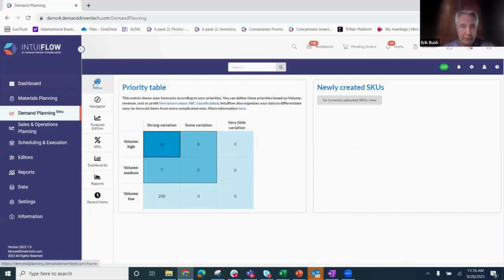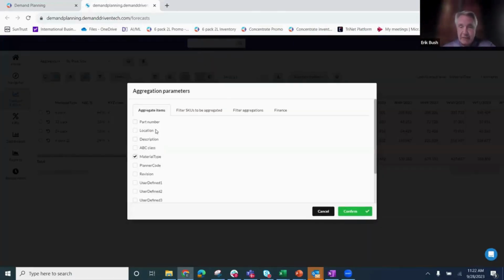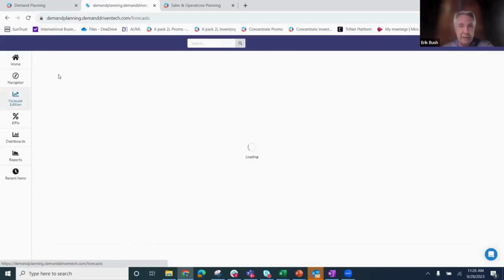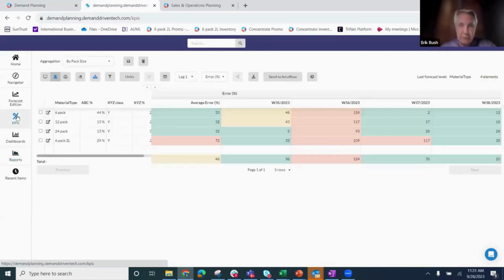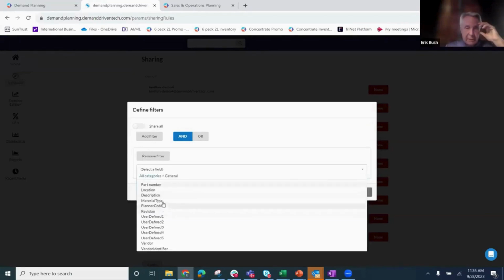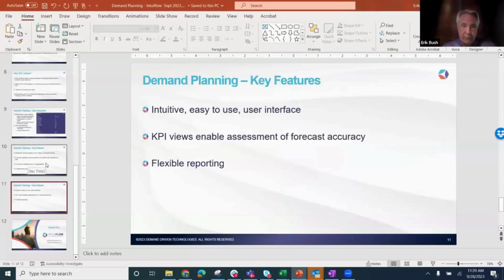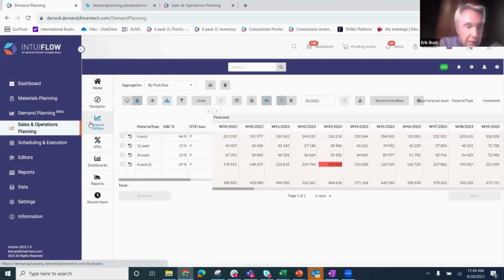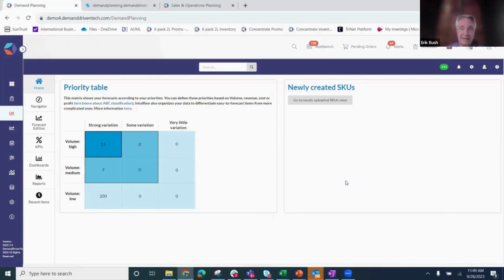How Demand Planning Drives Supply Chain Agility | Intuiflow Demo by Erik Bush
In this comprehensive walk-through, Erik Bush breaks down the core capabilities of Intuiflow’s Demand Planning module, demonstrating how demand-driven enterprises build resilience, improve forecast accuracy, and streamline Sales and Operations Planning (S&OP).

Discover how Intuiflow bridges high-level category planning down to granular item-level execution—giving supply chain leaders the power to manage exceptions, optimize buffer stock, and test operational flexibility.

⏱️ Key Timestamps:
0:00 – Introduction to Intuiflow Demand Planning by Algo
0:31 – Demand Planning Home: ABC/XYZ Priority Matrix & Heat Map
1:30 – Exploring the Forecast Navigator & Historical Demand Trends
2:58 – Algorithm Selection & Machine Learning Recommendation
3:23 – Applying Collaborative Inputs & High-Level Promotional Adjustments
4:37 – Aggregation Parameters & Category-Level Forecasting
5:50 – Trickle-Down Effect: From Product Category to SKU-Level Impact
7:18 – Connecting Demand Planning to the S&OP Module
8:30 – Transmitting Data via API & Evaluating Promotional Impact
11:55 – Dashboards, Budget Tracking, and Custom Reporting
13:30 – Key Performance Indicators (KPIs) & Forecast Accuracy Metrics
15:00 – Forecast Value Add (FVA) & Avoiding Over-Optimization
17:25 – Team Collaboration, Permissions, & User Delegation
19:00 – Automated Buffer Adjustments & DDMRP Integration
22:35 – Live Q&A: Licensing, Promotion Buffer Overrides, & MES Integration

🔑 Key Takeaways & Features Covered:
–ABC/XYZ Matrix: Priority-based inventory segmentation based on sales volume and demand variability.
–Agile Forecasting: Seamlessly adjust demand targets at the material/category level and trickle changes down to individual SKUs automatically.
–S&OP Integration: Connect long-term forecasting with real-time operational execution to prevent stockouts and buffer pressures.
–Forecast Value Add (FVA): Measure user input effectiveness against automated system forecasts to ensure meaningful manual interventions.
– Demand-Driven Resilience: Leverage DDMRP principles to adjust stock buffers automatically when promotions or market spikes occur.

💡 About Algo:
Algo provides advanced demand-driven planning solutions like Intuiflow, designed to enhance agility, minimize inventory waste, eliminate stock-outs, and maximize supply chain resilience for modern businesses.